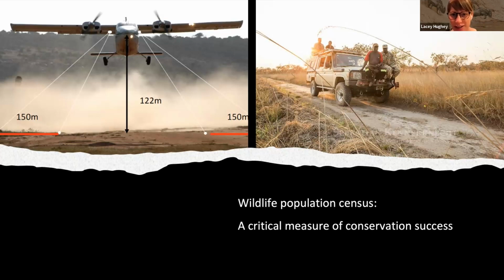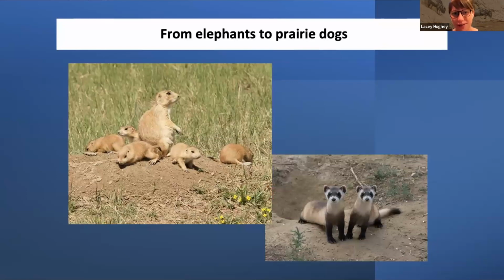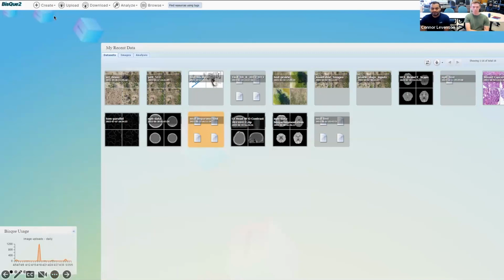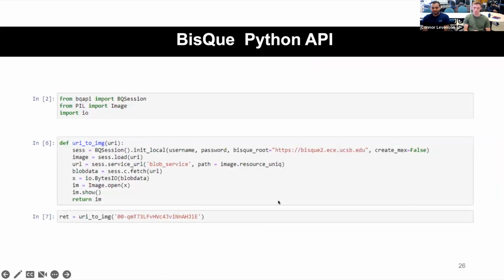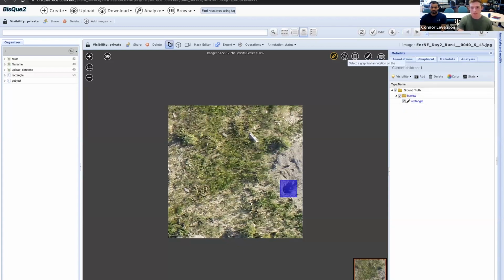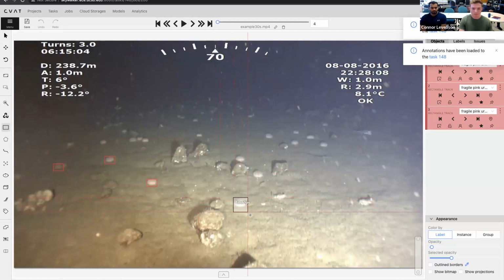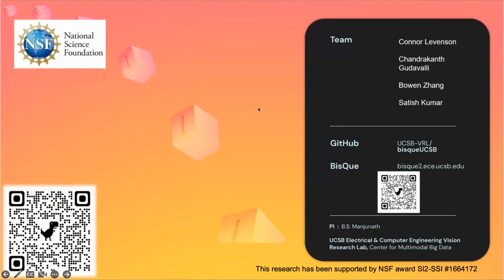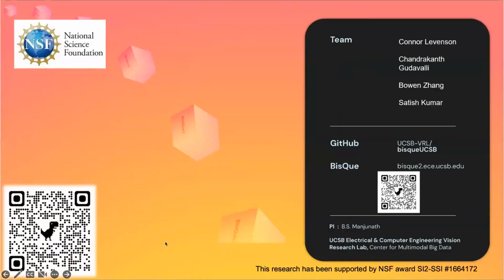20230505 Webinar: Using BisQueAI's Image Analysis Capabilities for Wildlife Conservation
BisQue is an open-source data storage and analysis web service developed by the Vision Research Lab (VRL) at UC Santa Barbara that offers a powerful platform for analyzing 4-dimensional image data. BisQue’s array of tools for image processing, analysis, and visualization makes it a versatile solution for a wide range of applications. Additionally, BisQue's unique architecture allows users to run any containerized AI module, making it a highly customizable and adaptable platform for data analysis.

This webinar highlights a new collaborative project involving BisQue’s creators and researchers at the Smithsonian National Zoo and Conservative Biology Institute. Recognizing that BisQue is an ideal application for wildlife monitoring and conservation, Smithsonian researchers sought to deploy the BisQue services to help analyze aerial wildlife survey data in grasslands of North America and East Africa. The BisQue-Smithsonian collaboration is focused on developing cutting edge AI/Deep Learning solutions for quantitative aerial image/video analysis, in order to detect, track and monitor wildlife in remote areas. Researchers are using BisQue to manage large volumes of imaging data, annotate these data to train state-of-the-art AI models, and then use these models to automatically detect and locate animals to better understand the factors necessary for conservation of critical wildlife populations. Presenters include Lacey Hughey of The Smithsonian Institution; Connor Levenson and Satish Kumar of Dr. BS Manjunath's UCSB-VRL/Center for Multimodal Big Data Science. Join us to learn how AI-powered and computational scientific research technology is being harnessed for a more resilient and biodiverse planet.